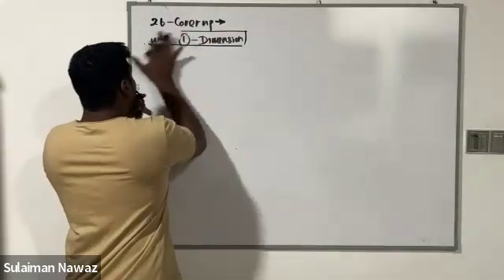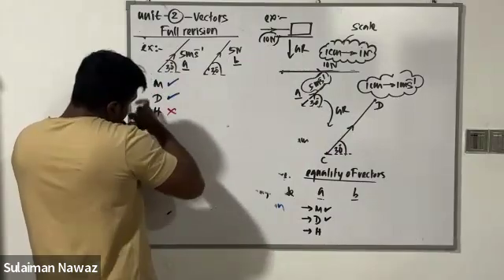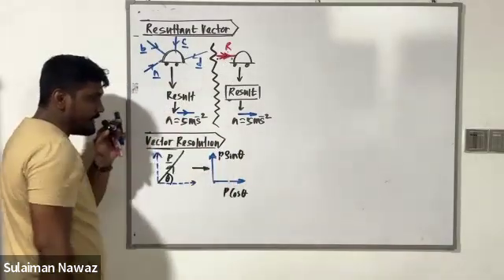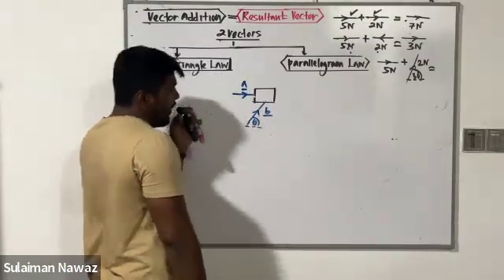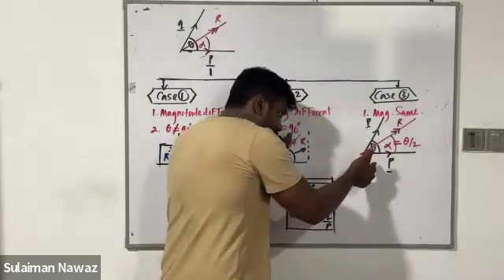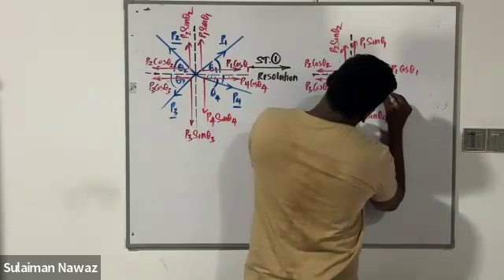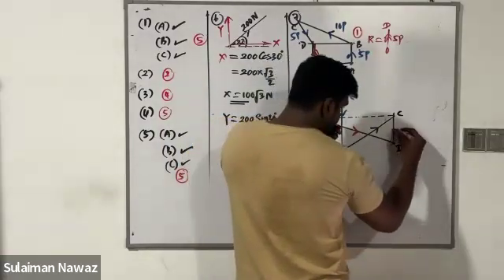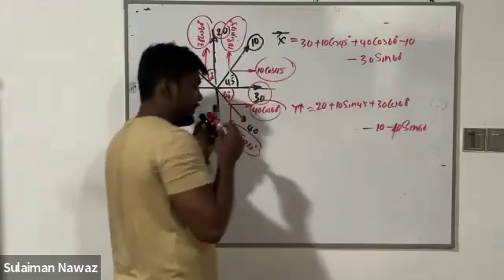2025 AL Revision | Physics | English Medium | Day 1 - Vector full revision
To get more details about the class, whatsapp below number - 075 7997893